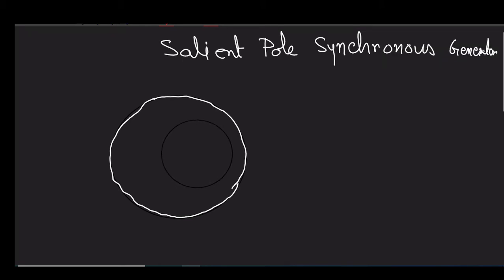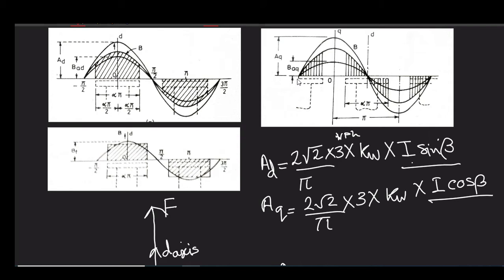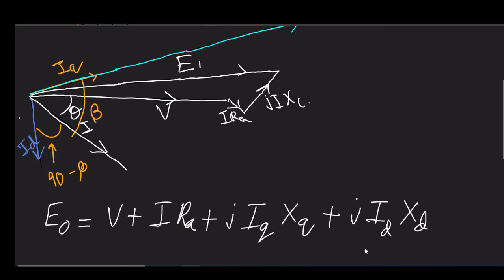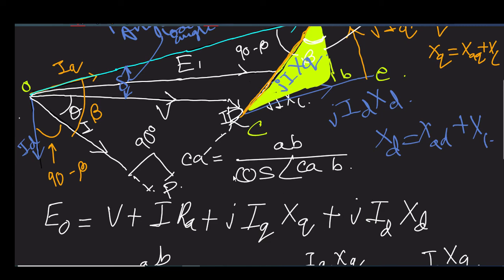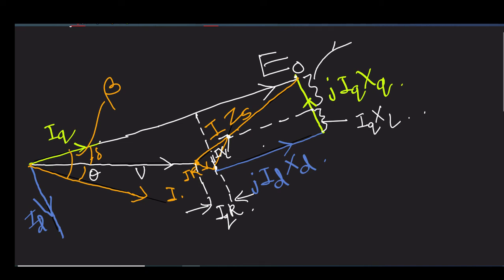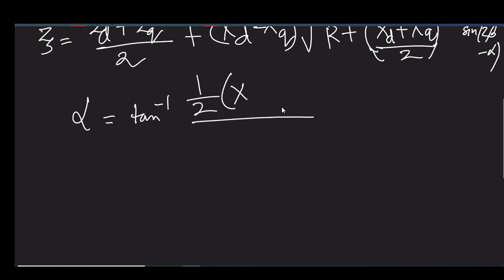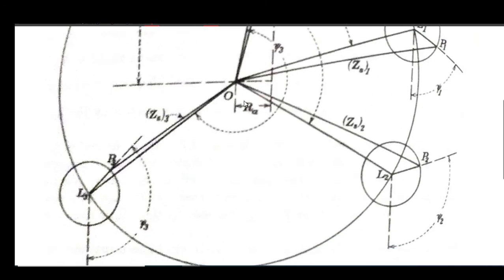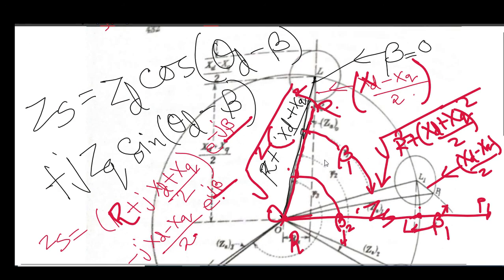Electrical Machine - 2 | Salient Pole Alternator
Timestamps:
00:00 Starting
00:03 Salient pole synchronous generator
10:10 Two reaction theory
21:41 Phasor diagram
59:06 Considering saturated generator
1:42:32 Elliptical variation of synchronous impedance